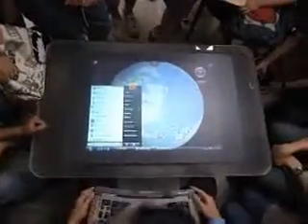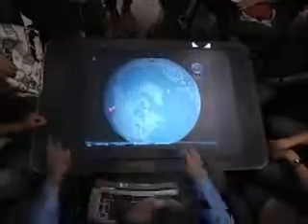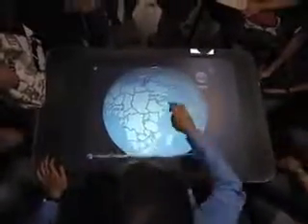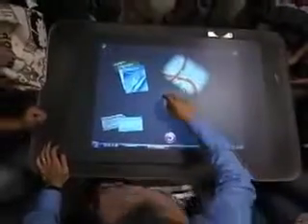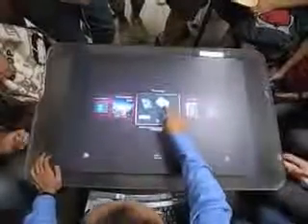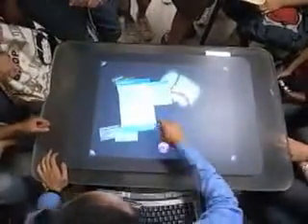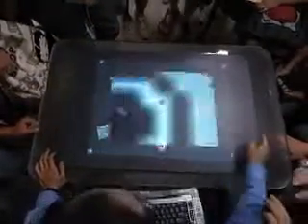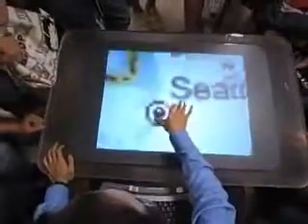MS Surface Demo part 02/11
22 Sept., 2008
MicroSoft Surface Demostration @ Cyberport
UI / interaction design for project memoRipple